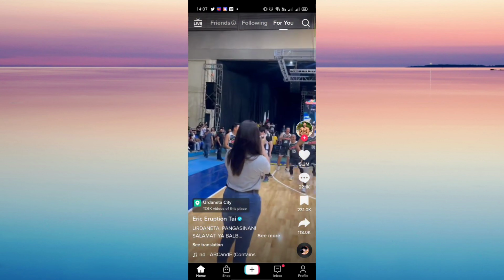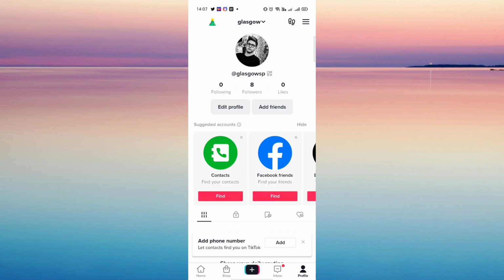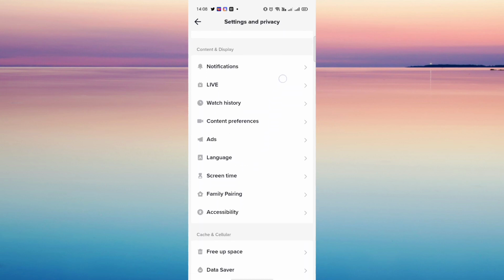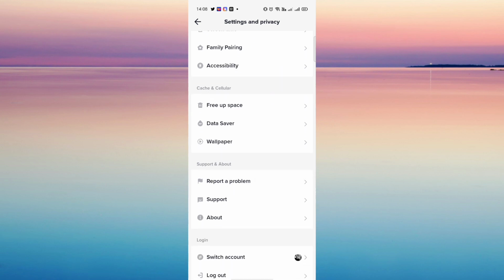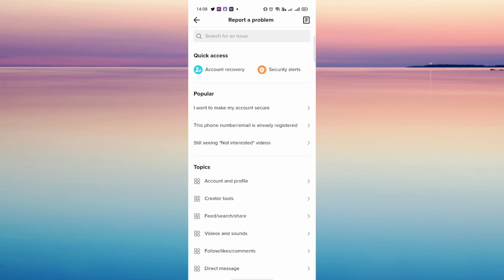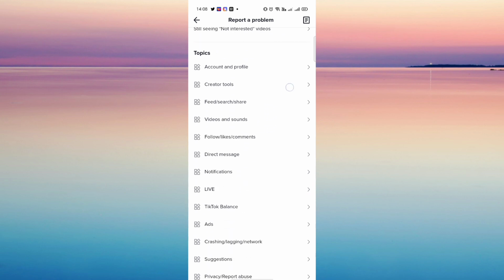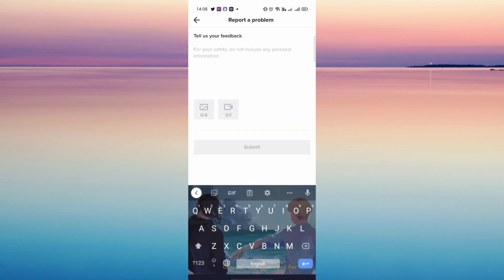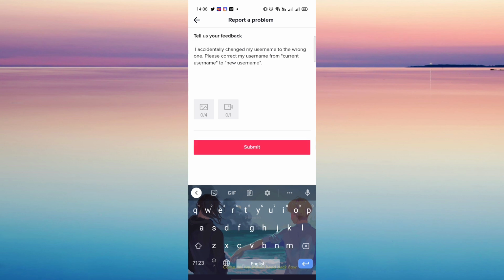How To Change Username On TikTok Without Waiting 30 Days (2023)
Find out how easy it is to change your TikTok username without waiting so long with this step by step tutorial.